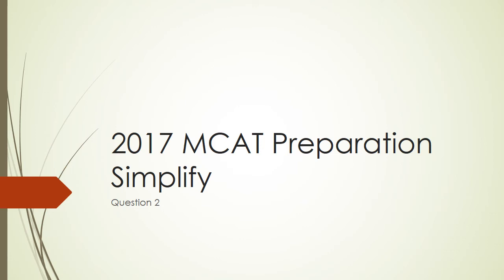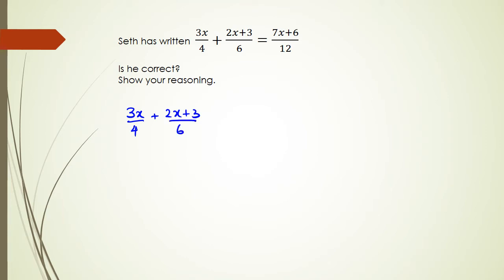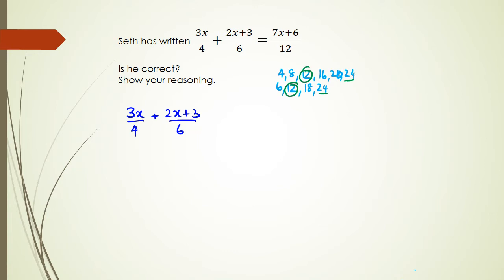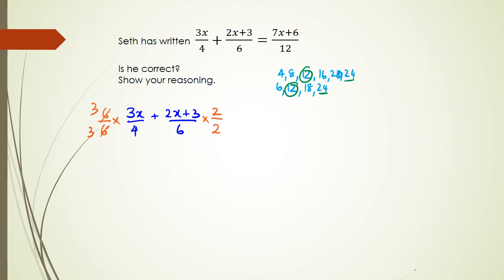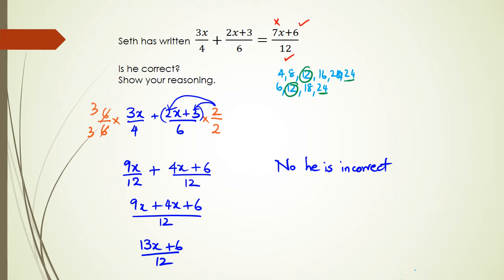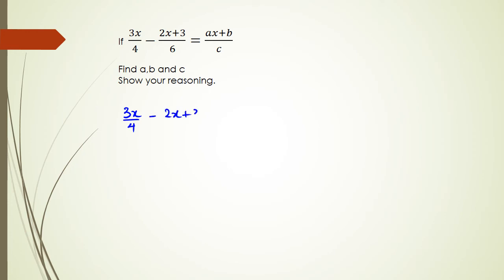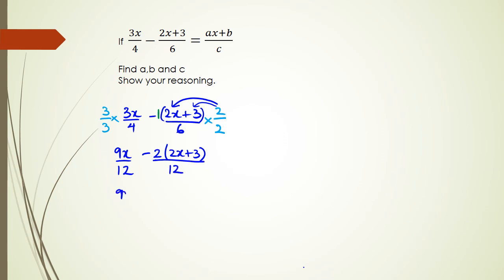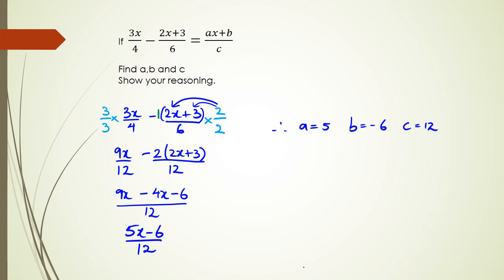NCEA Level 1 Algebra 2017 MCAT Preparation - Simplify Question 2